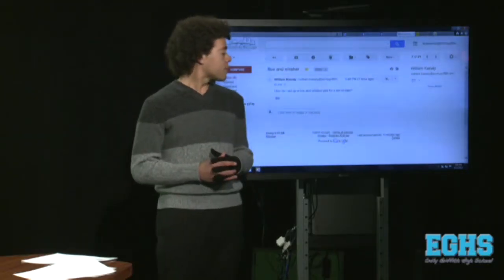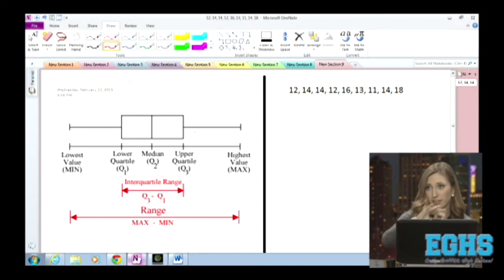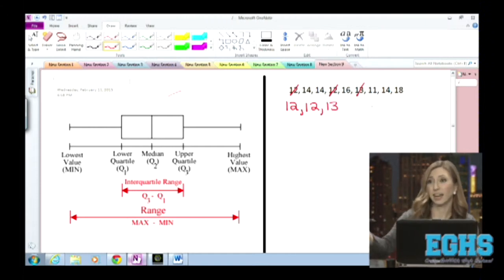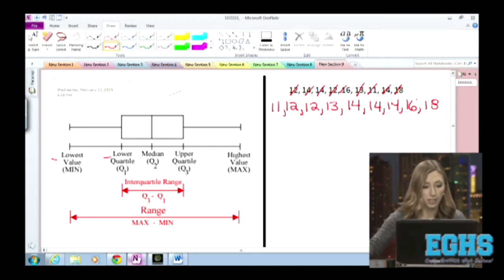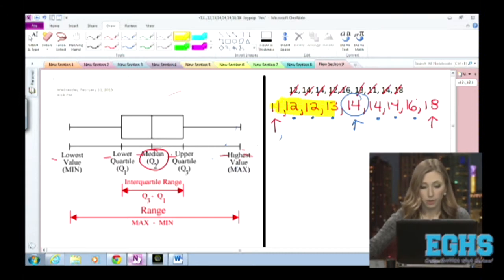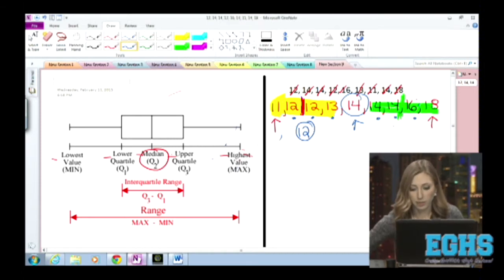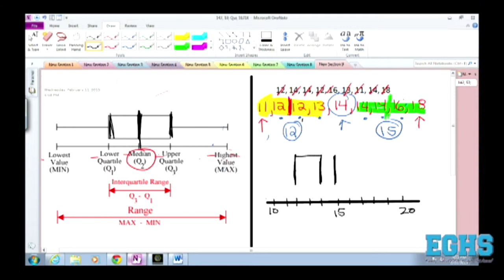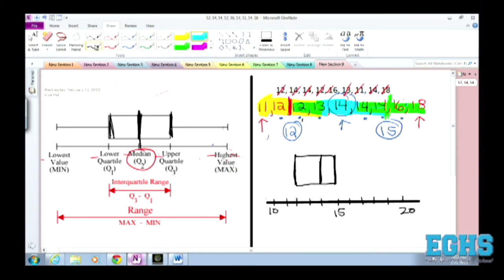Box and Whisker Plot--Homework Hotline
Boxes and whiskers? Sounds more like cat heaven than math. Thankfully Becka can help you scratch your mental itch without all that flexibility.